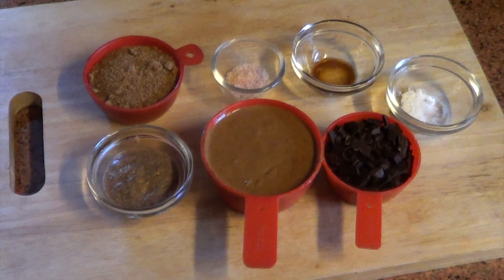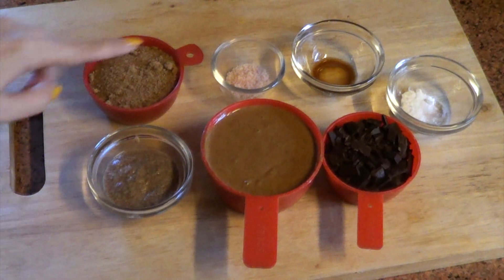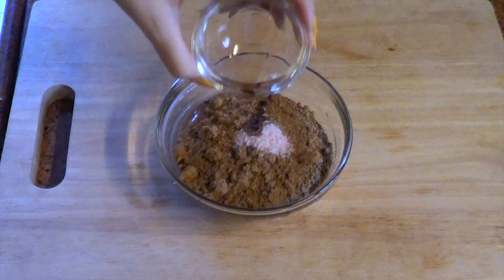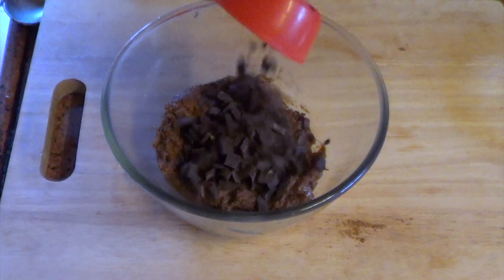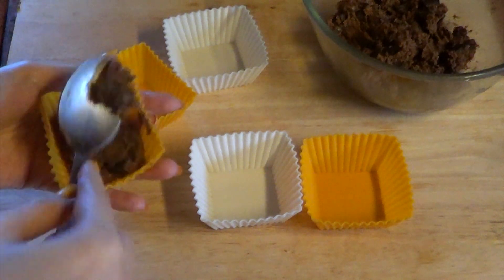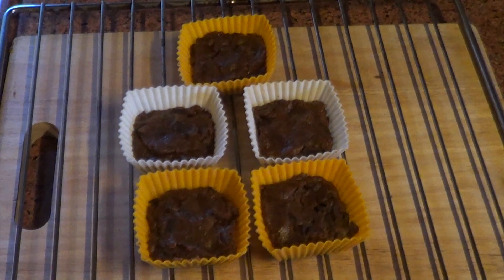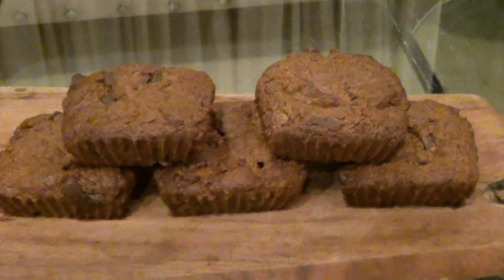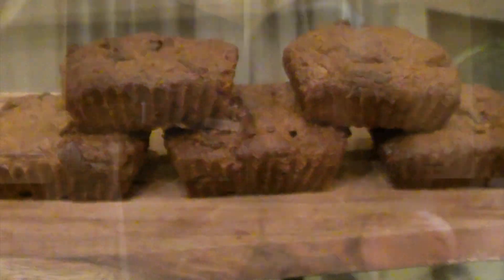Vegan & Gluten Free Almond Butter Brownie Recipe Video || Vegan Cooking Show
Hey there friends
here i am sharing with you all a vegan and gluten free almond butter brownie recipe video,an extremely delicious,healthy and easy to make recipe.

Follow me on:
Facebook : The Vegan Flower Child